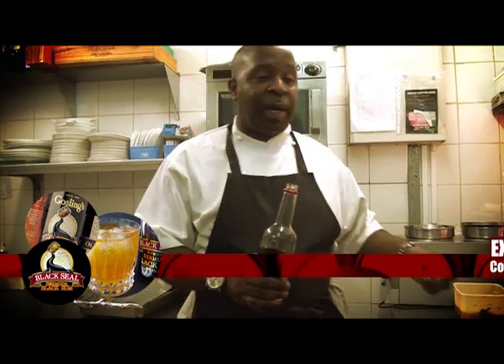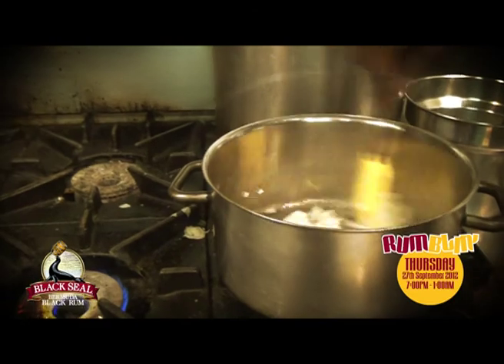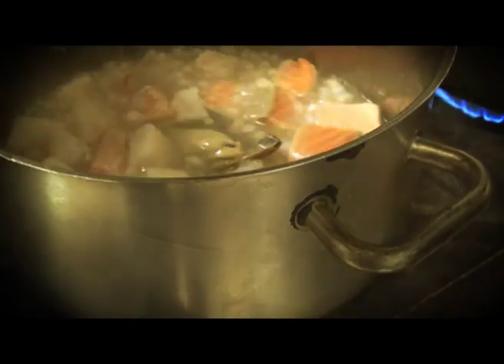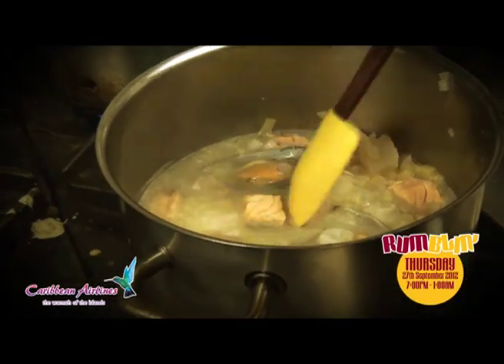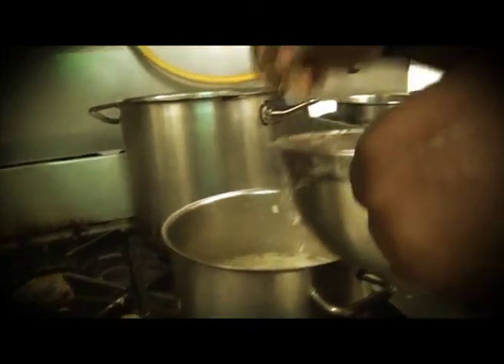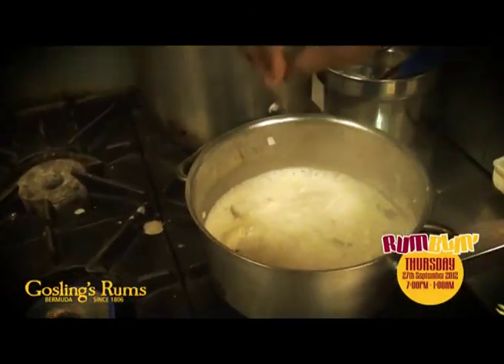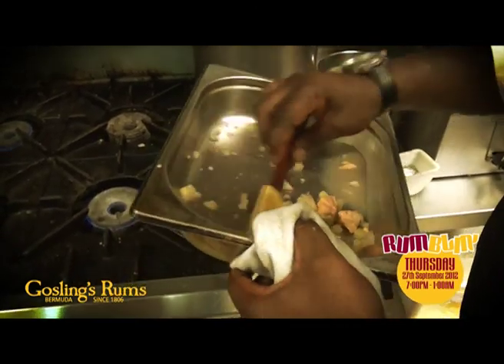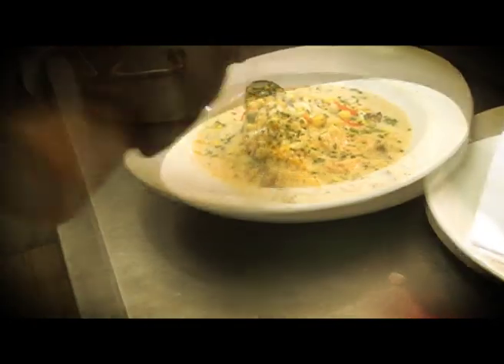RUMblin Edition Four - Gosling's Fish Chowder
Cottons Islington's Executive Chef Andrew McIntosh showcases another wonderful dish he is preparing to be featured at RUMblin' - Edition Four on September 27th at his restaurant on Exmouth Market.

for more details and advance tickets.